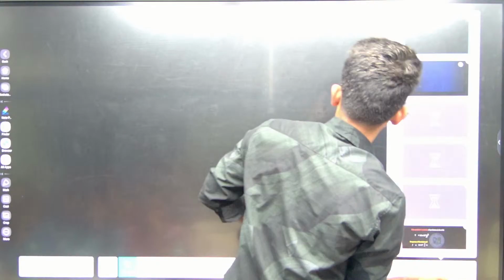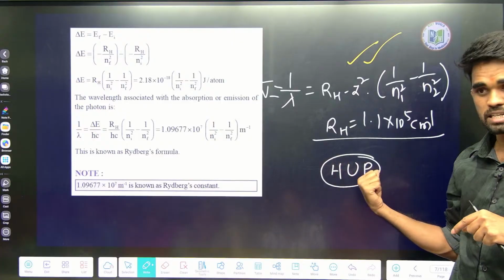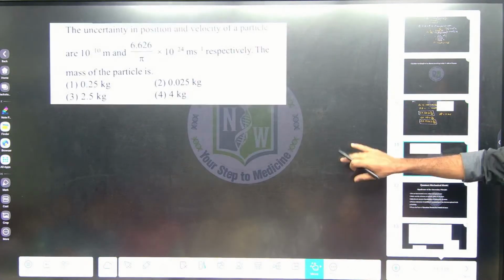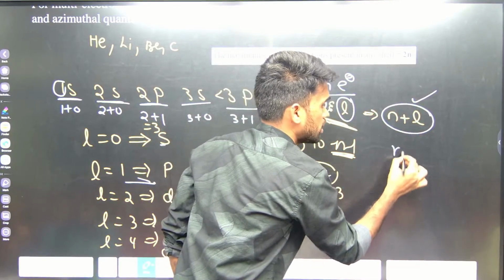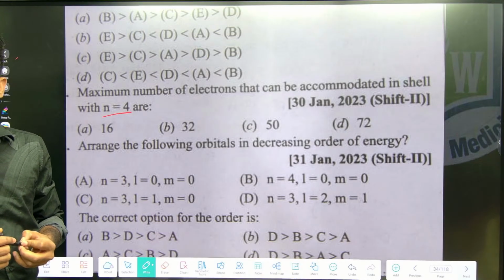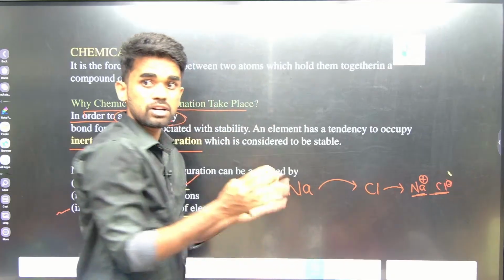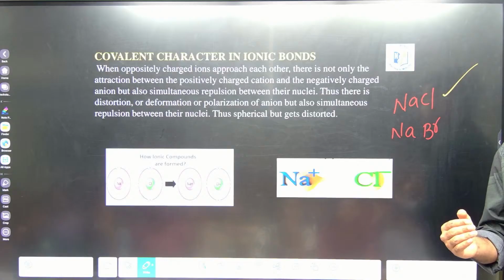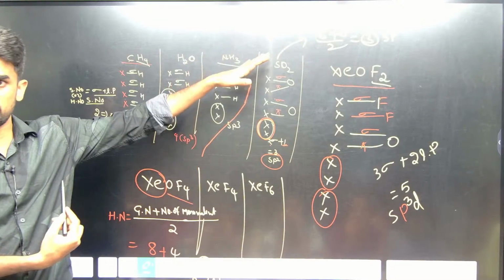High Weightage Topic 💯 Chemical Bonding | NEET/EAPCET Strategy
Chemical Bonding is one of the most fundamental and high-scoring chapters in Chemistry for both NEET and EAPCET. This session (Day 10) focuses on building a strong conceptual foundation, which is essential for mastering many other chapters in Chemistry.

In this class (Part 1), you will learn:

Basics of chemical bonding 🔗
Types of bonds: Ionic, Covalent & Coordinate
Octet rule and its limitations
VSEPR theory (shapes of molecules)
Hybridization basics
Important NCERT concepts
Expected MCQs and problem-solving approach

This session ensures that students clearly understand concepts and confidently solve exam-level questions.

🚀 ABOUT THE CRASH COURSE

The NEET World – Ignite Your Ambition Crash Course for BIPC & MPC (NEET & EAPCET) is a result-oriented revision program designed to:

Cover complete syllabus in a short and effective time
Focus on important topics and exam patterns
Provide concept clarity + MCQ practice
Help students maximize their scores with smart preparation

This crash course is ideal for aspirants aiming for top ranks in NEET & EAPCET 2026.

Ajay Sir is a highly dedicated Chemistry faculty known for:

Simplifying complex concepts into easy explanations
Strong focus on conceptual clarity and NCERT-based teaching
Teaching methods that help students visualize and understand bonding deeply
Guiding students to solve tricky MCQs with confidence

His sessions make Chemistry interesting, logical, and easy to score, even for beginners.